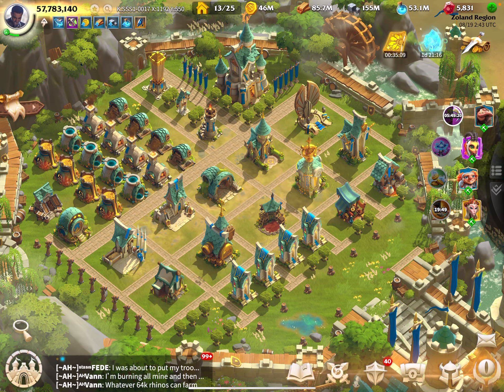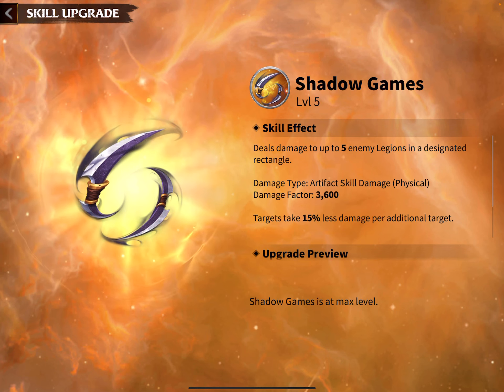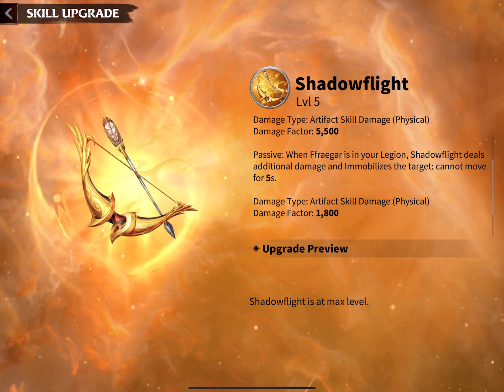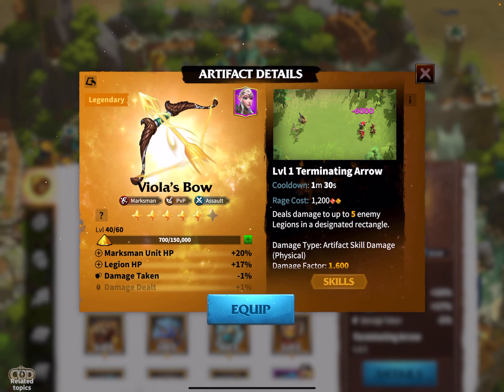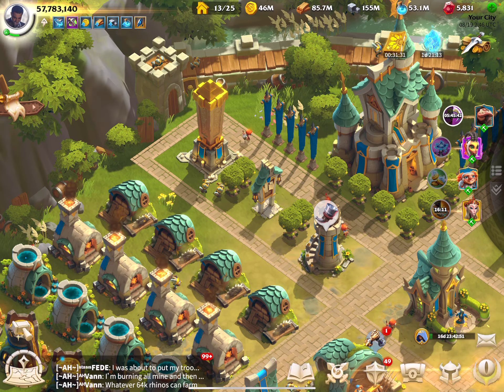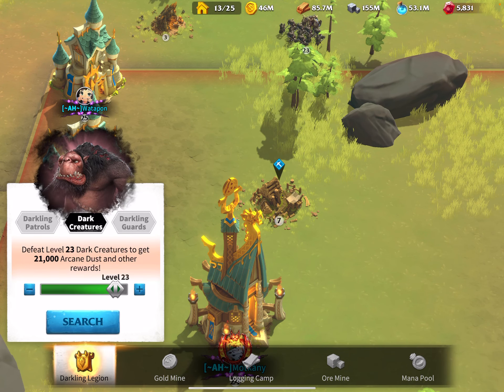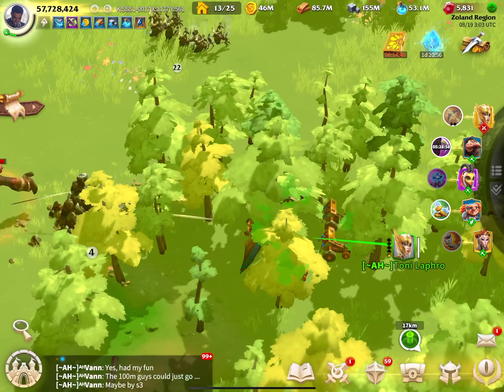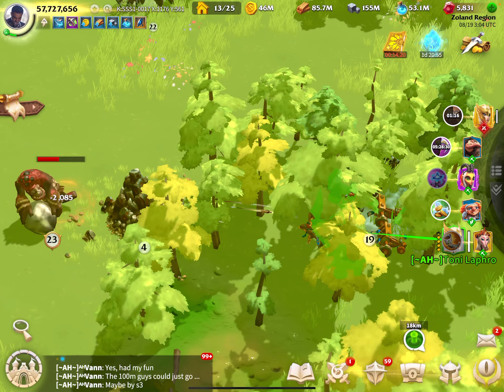Artifact Tests & Reports - Goldcrest, Shadowblades & Viola’s Bow